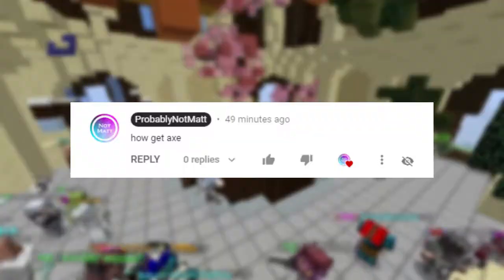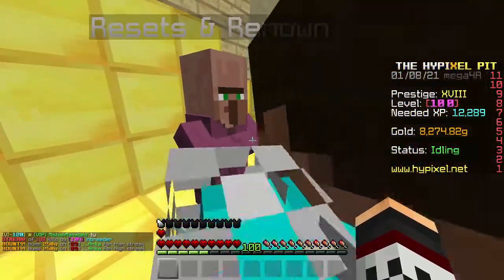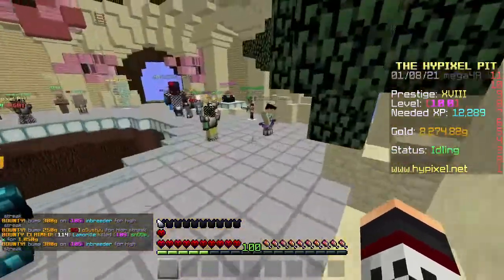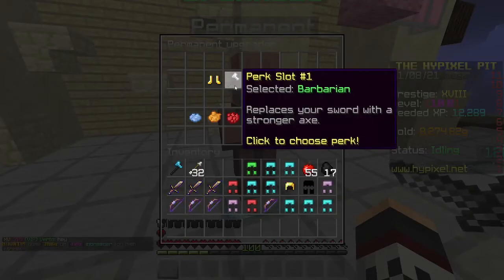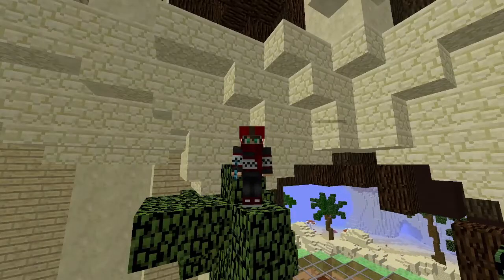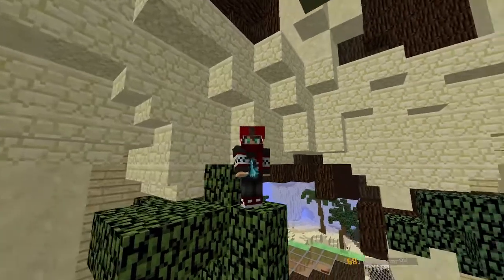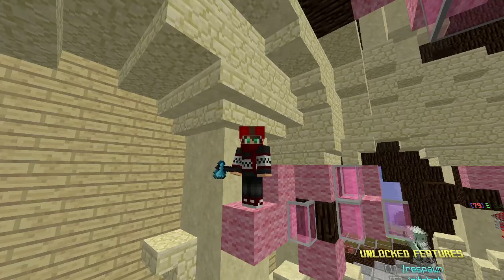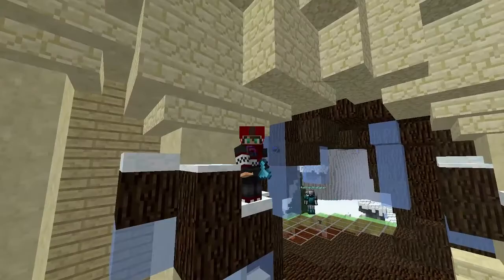How get Axe? [👏👏 Pit Review #1] **NO LONGER MAKING PIT VIDS**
Wondering how to get the axe in the Hypixel Pit? Well I got you covered! On this first episode of Pit Review I dive right down into how to get it, when Id use it, and some other funky things about it. If I use it it'll end up in a video (along with the review itself of course)! Hope you all enjoyed and let me know if you want me to continue a series like this. See y'all on Tuesday!